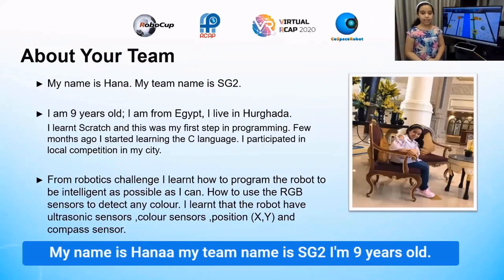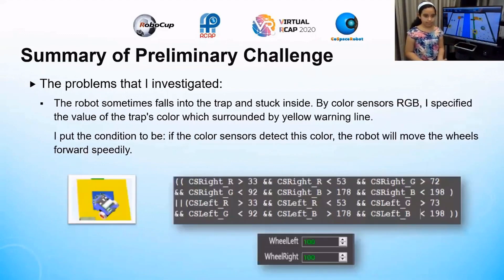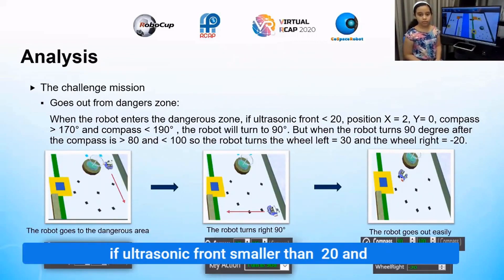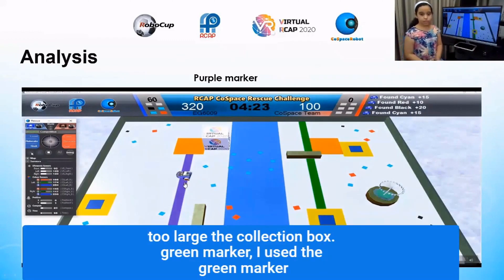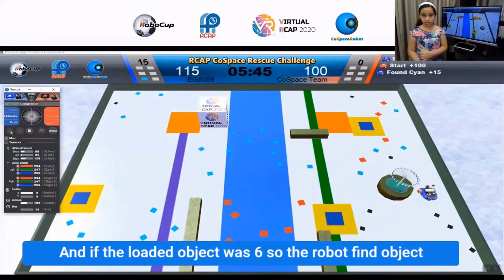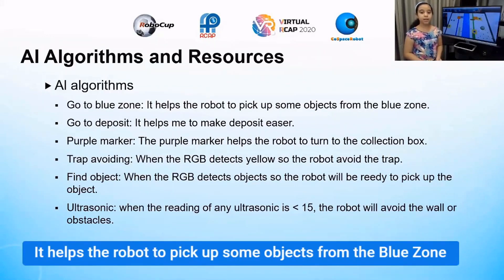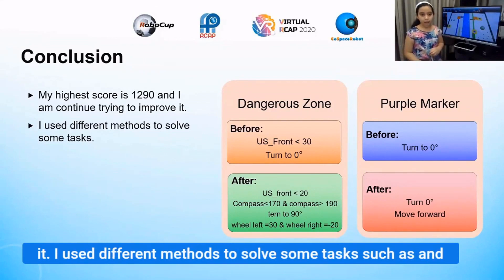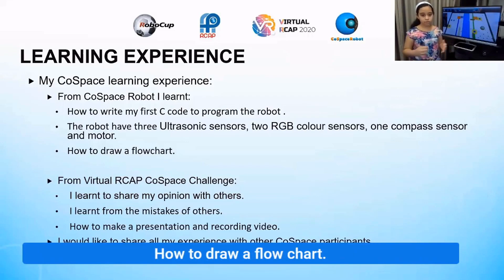R20.2.12 - EG6009 (Egypt Region) - Finalist Presentation - RCAP CoSpace Rescue FirstSteps U12